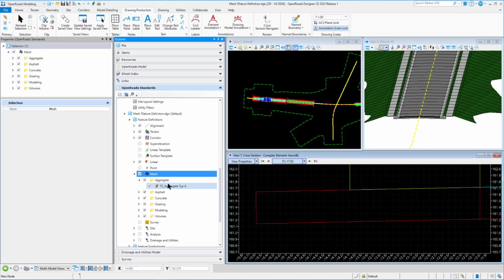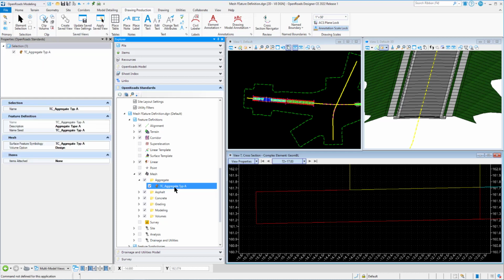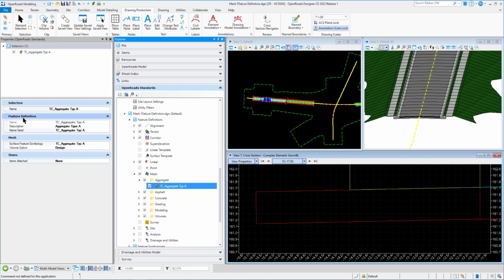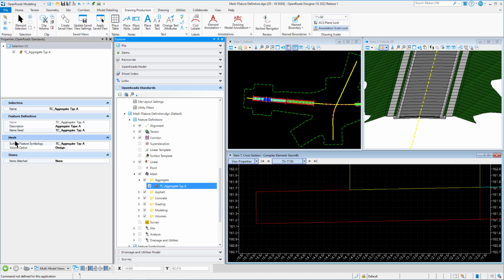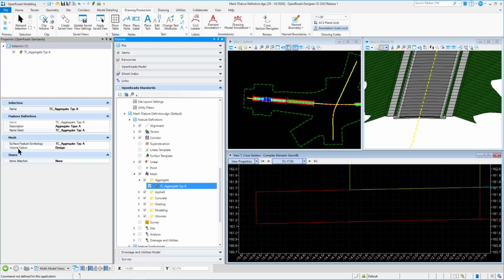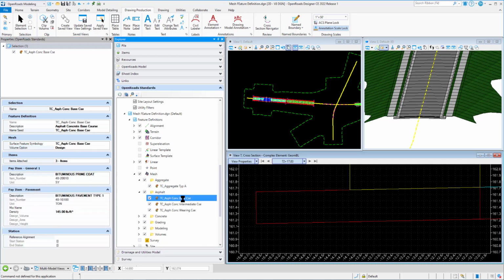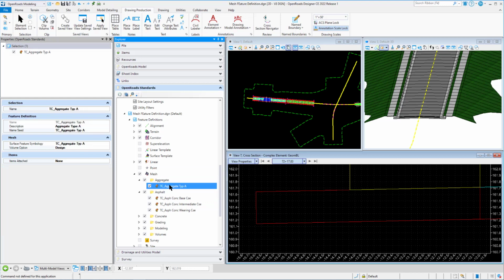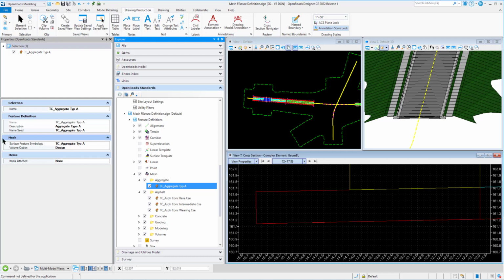Video 19 2 Mesh Feature Definition Properties